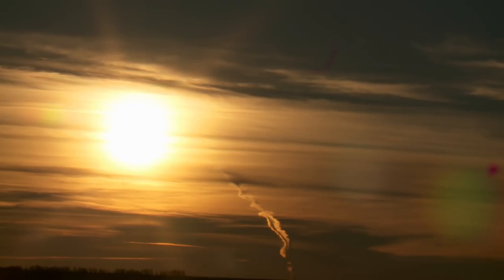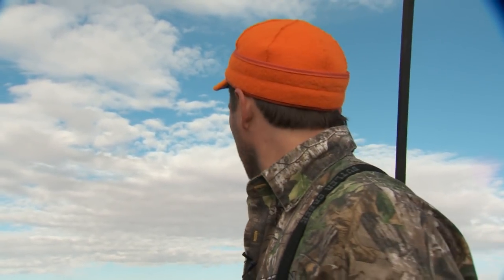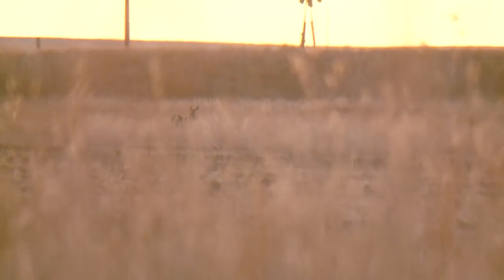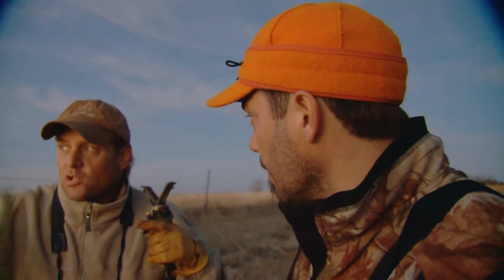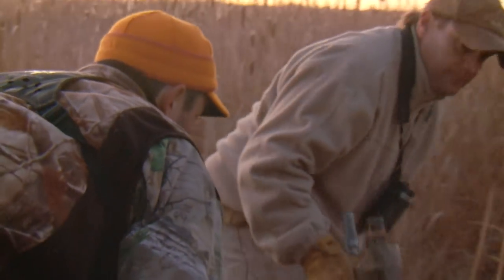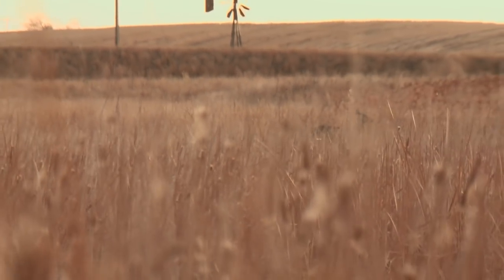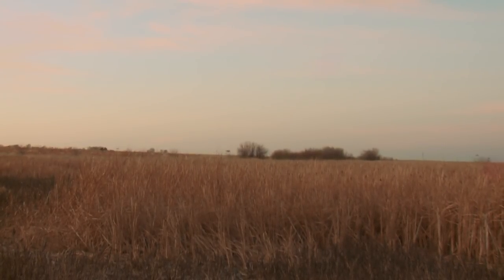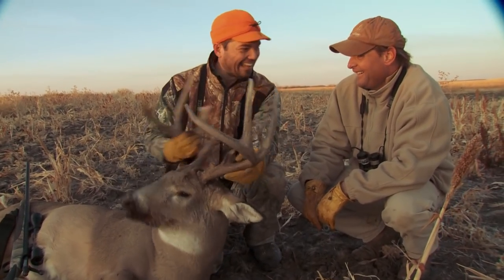South Dakota Busier | Nick Mundt Mishap On The Stalk | Monster Bucks Monday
Nick Mundt in on a spot and stalk hunt in South Dakota. While he's making his stalk, Nick has a mishap that leads to a miss on this buck! Shortly after, Nick connects with another Souther Dakota buck.